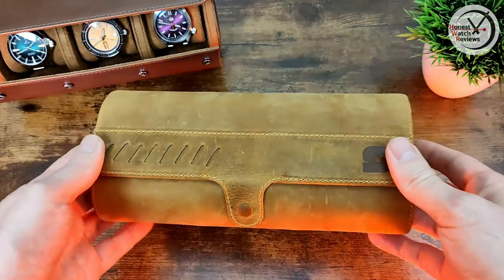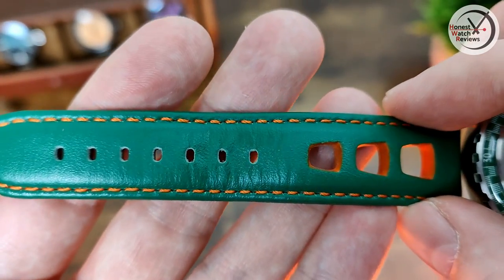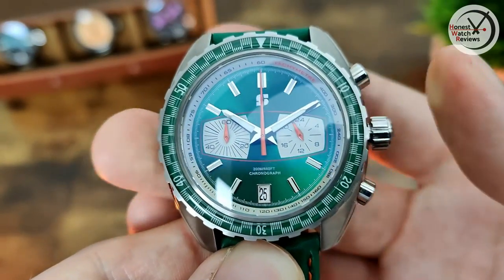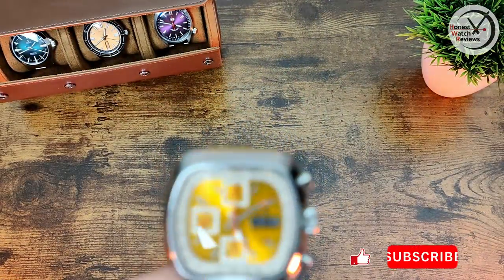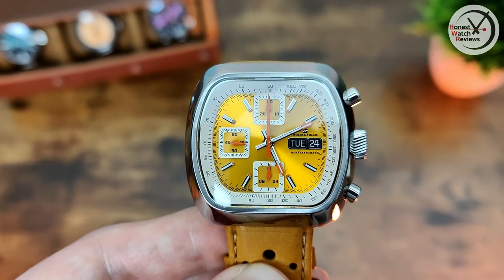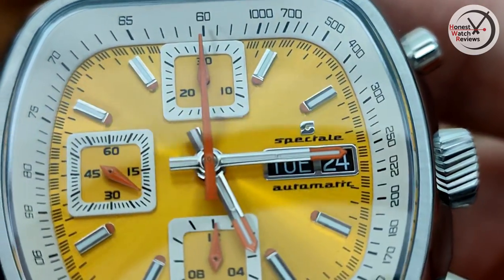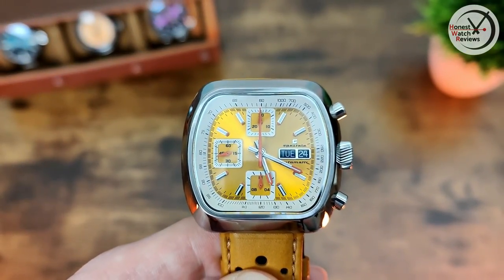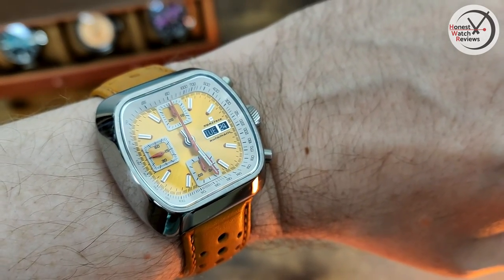There's Something Special About the Straton Speciale & Syncro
Here's a double review of two Straton watches.

0:00 - Brief Intro & Unboxing
0:58 - Straton Syncro Review
8:33 - Straton Speciale Review